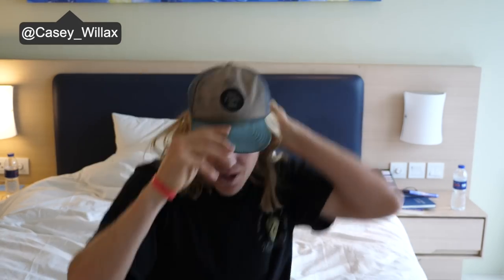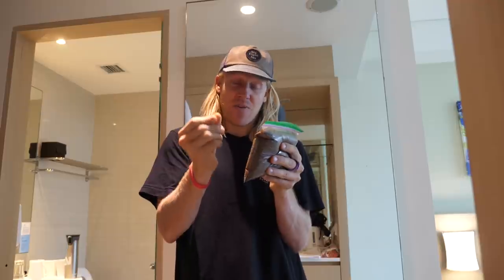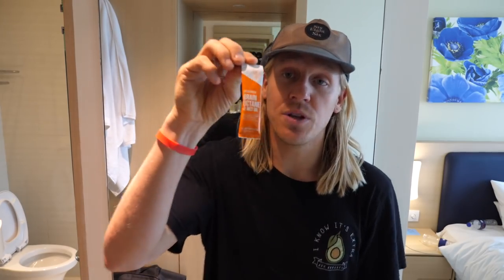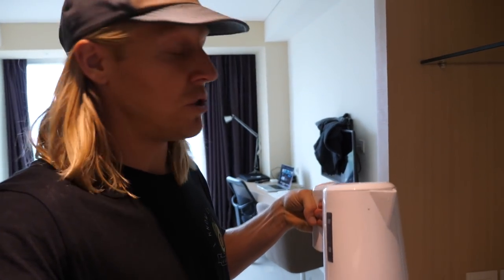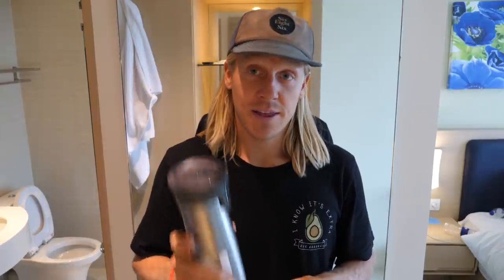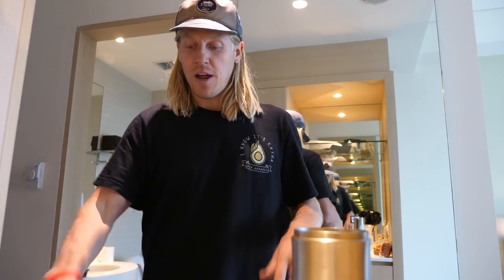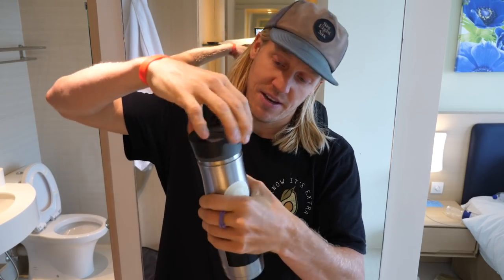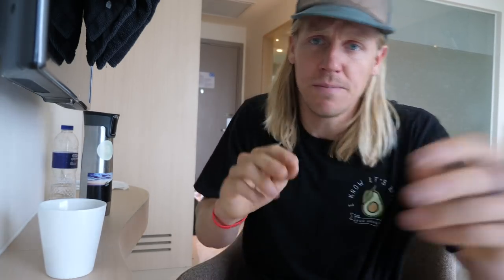How To Make BULLETPROOF (BUTTER) COFFEE On The GO! (Without A Blender!)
Felt the need to share my on the go recipe for how to make Bulletproof (Butter and MCT Oil) Coffee while traveling! It’s transformed my life, saved me so much time & money, and increased my health and energy levels unexplainably! Hope this helps some of y’all! Yewww!! C Dub - 07/01/21 #983 CVLOGS @Casey_Willax

686 | Click this link!

JACKERY | Click this link!

MUSIC CREDS:
G-WIZ - High Hopes